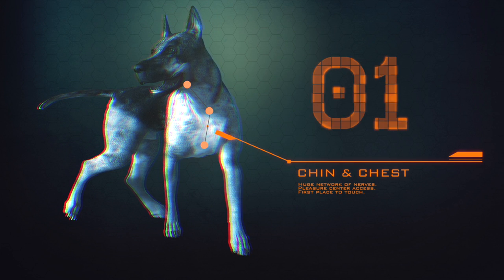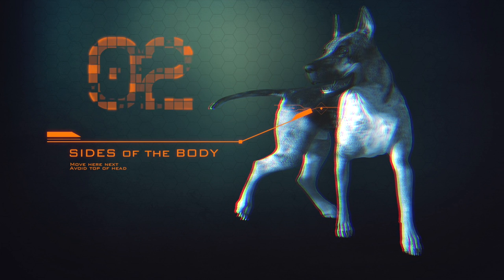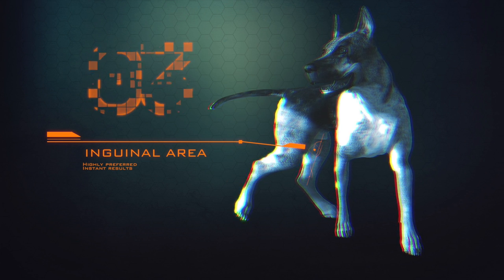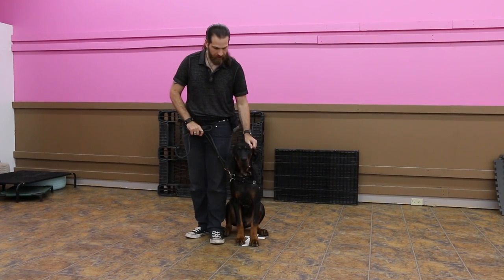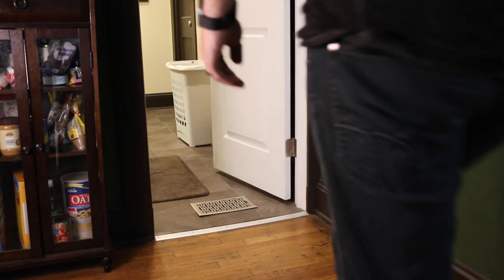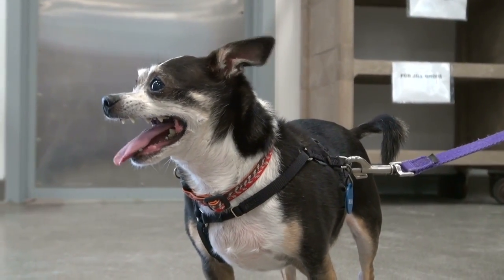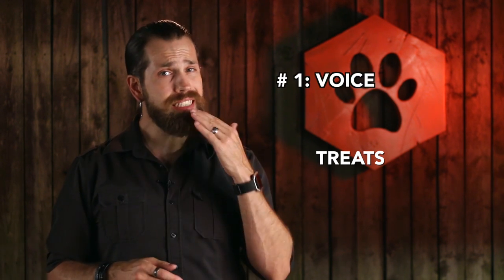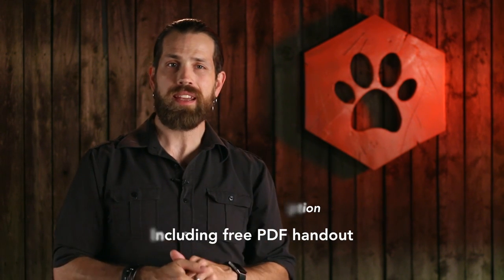How to Pet Your Dog for Max Reinforcement! 4 Touch Tactics to Supercharge Training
Learn how to pet your dog in ways that ramp up training feedback. Touch tactics are powerful tools! Download the FREE Simpawtico Basic Gear Buyer’s Guide

FURTHER READING

“Unleash Your Dog’s Potential” DVD by Linda Tellington-Jones

Good article on Huff Po: "Dogs Prefer Petting Way More Than You Thought"

Interesting Smart Animal Training Sytems article: "5 loving ways to pet a dog." Especially good advice about desensitizing unavoidable restrains.

MORE SIMPAWTICO

This is one of the best ways to support what we do!

In this video, Ian Stone from Simpawtico Dog Training shows you how to use touch as a training aid. We all know how to “pet” our dogs, but learning how to correctly pet them in ways they particularly like can supercharge your training and make your rewards and praise carry much more weight. Plus, you always have it with you!